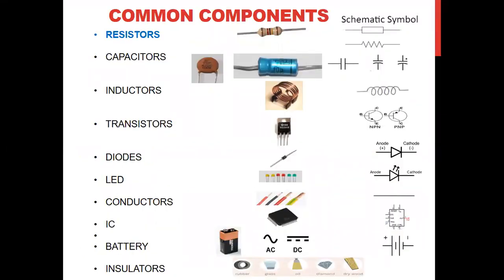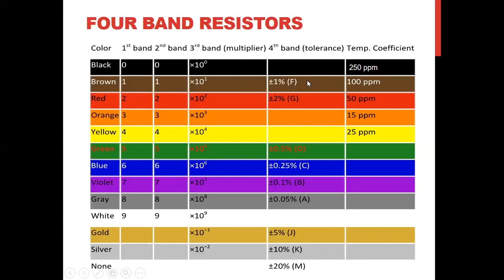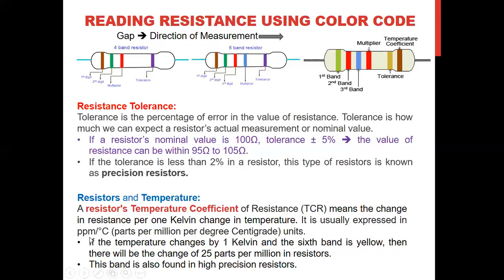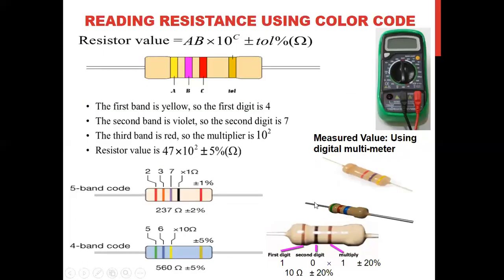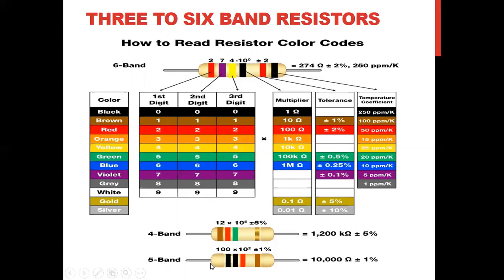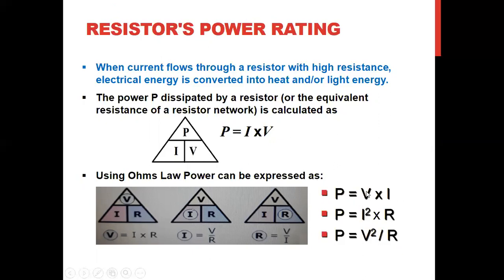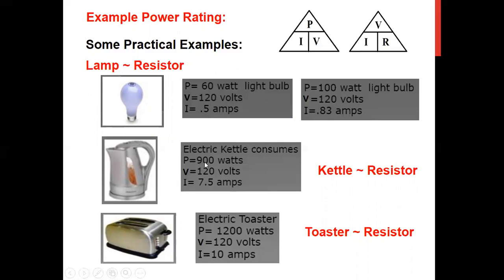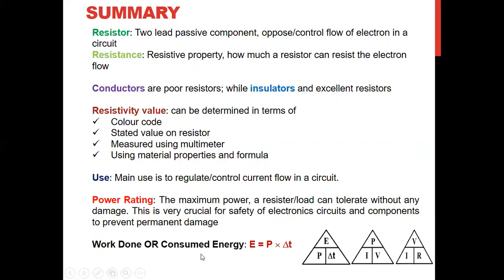BEE 1332 Chapter 3 Part 2.1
Electric components: Resistors